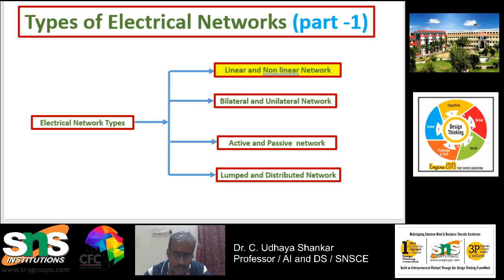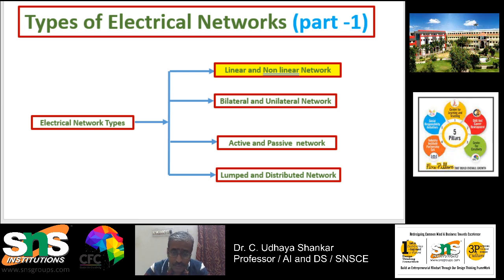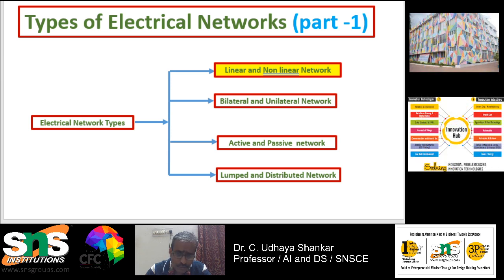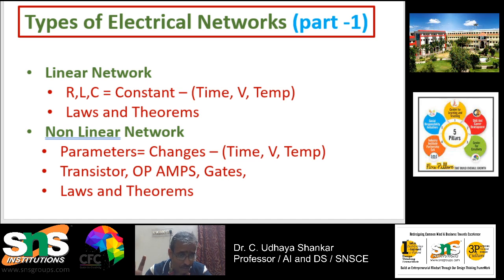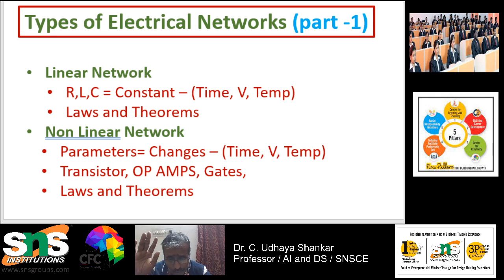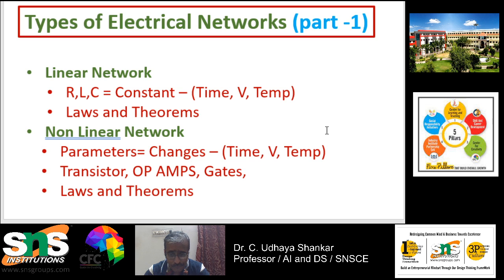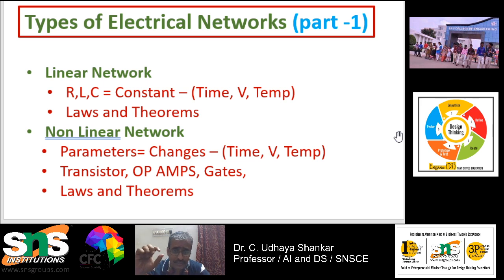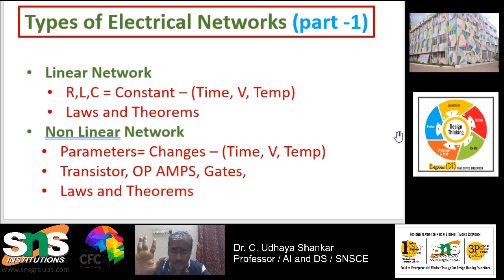Types of Electrical Networks – part -01 | BEEE | SNS InstitutionsInstitutions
Video Description: Types of Electrical Networks – part -01
Explore the fundamental categories of electrical networks in this video! We provide a clear explanation of Linear and Non-Linear networks, illustrating the differences with practical examples.
Key takeaways: You'll gain a solid understanding of how network behavior is classified, learn to identify linear and non-linear circuit elements, and grasp the implications of this classification for circuit analysis.